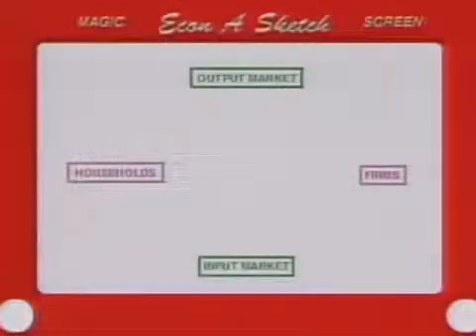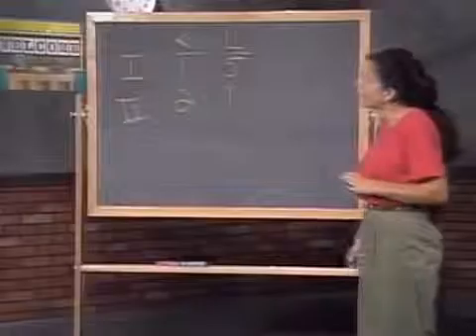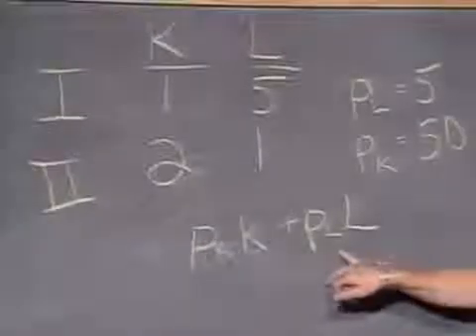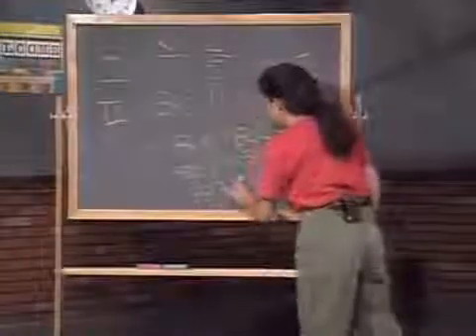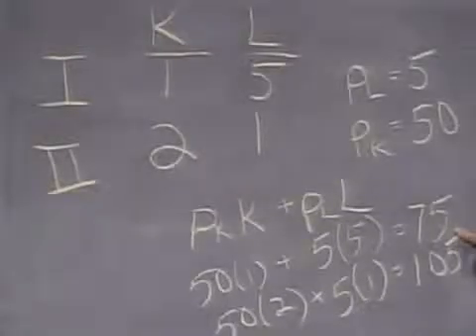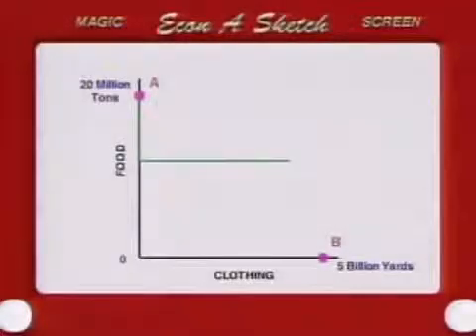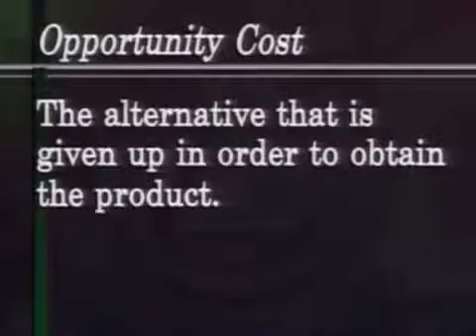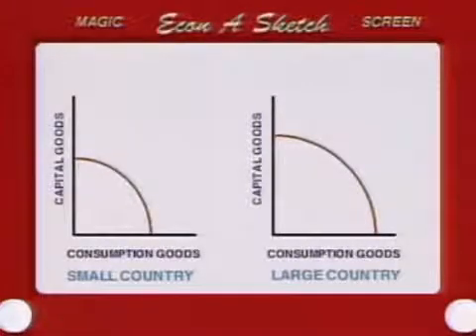Utah University Introduction to Economics 2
What is driving economic activity ?